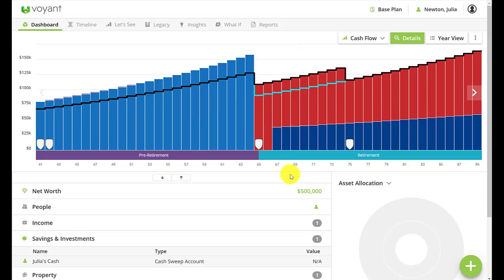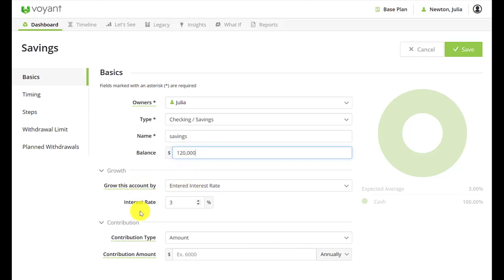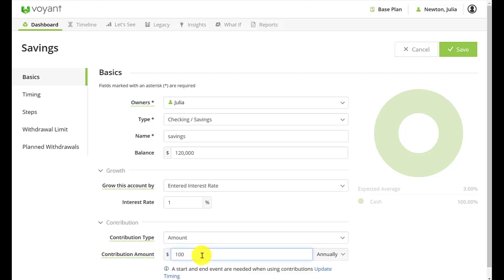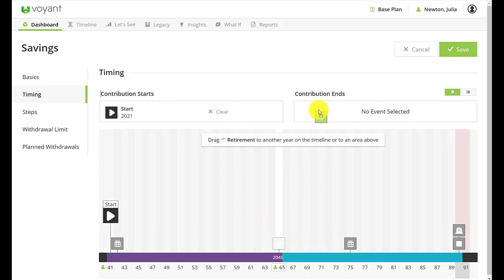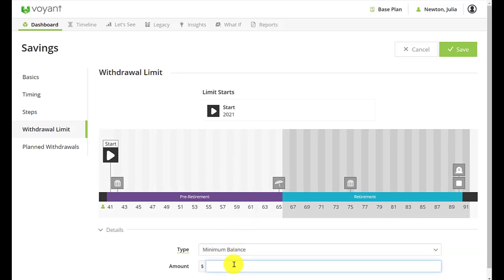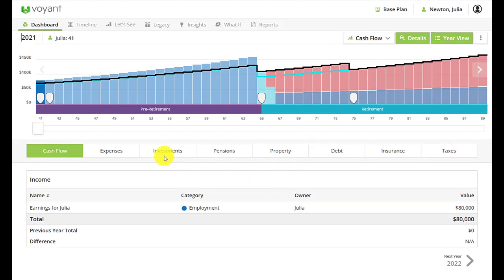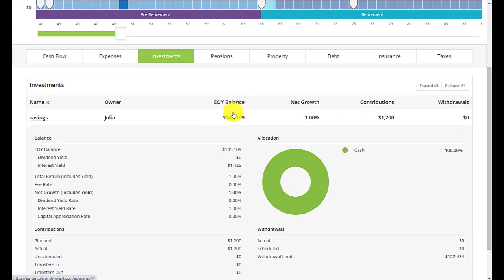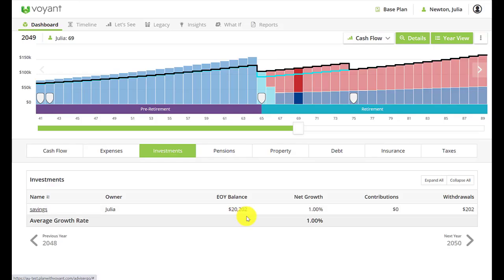Entering a Savings Account into Voyant AdviserGo (Australia)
How to enter a savings account, ring fence money for an emergency fund and set contributions into that account. This video will also show you how to check the annual account details, such as Net Growth and Contributions made in Year View.